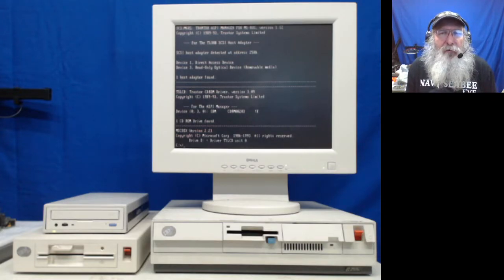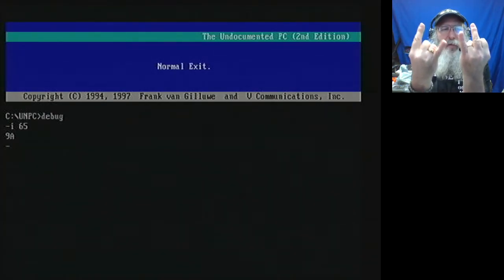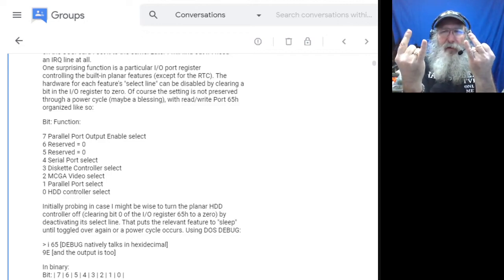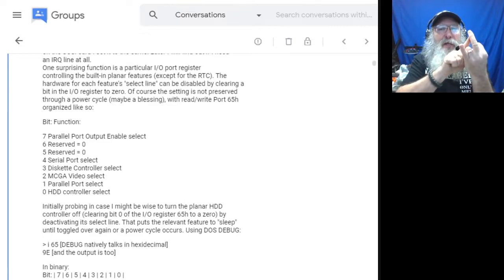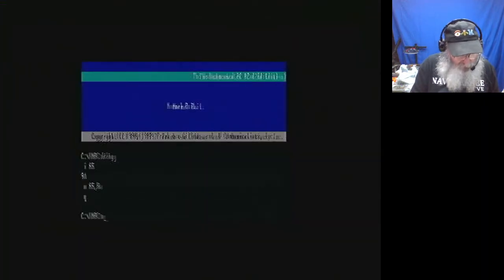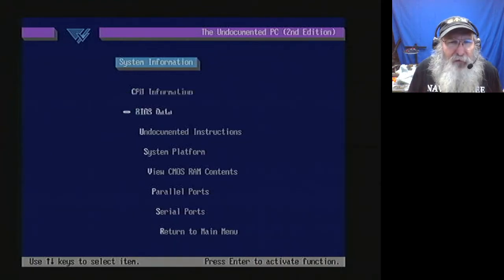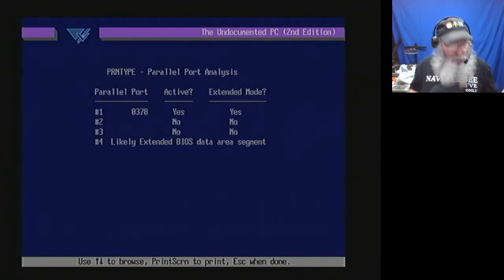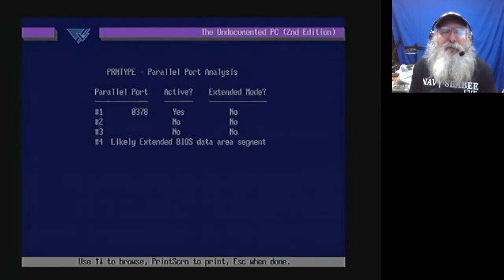The IBM PS/2 Model 30 'Planar Features Control Register' - Port 65h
In this video, I stutter through explaining I/O port 65h - unique to the IBM PS/2 Model 30, Model 25 (which was released after the Model 30, of the same functionality in an "All-in-One" system, except for the Real-Time Clock), and a Model 30 clone produced by Epson, the 'Equity Ie'. My Model 30 has the MCGA video controller and the planar hard disk drive (HDD) controller disabled, so port 65h reads 9Ah after it boots up. I attempt to show how I can disable the serial port (successful) and parallel port (unsuccessful, although we did learn how to change to "Extended Mode" with it) all from software.

If you have an original (8086-based) IBM PS/2 Model 25 or 30 (or even an Epson Equity Ie - let me know), what does DEBUG show for you?